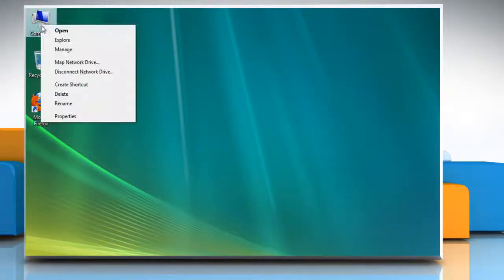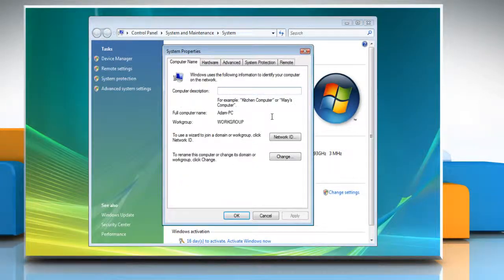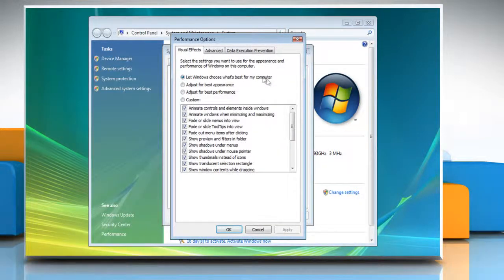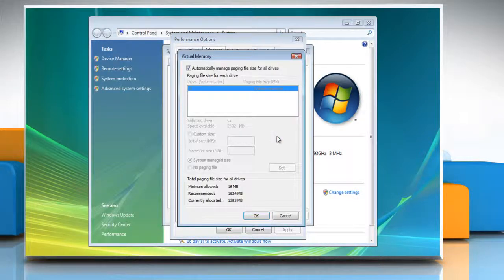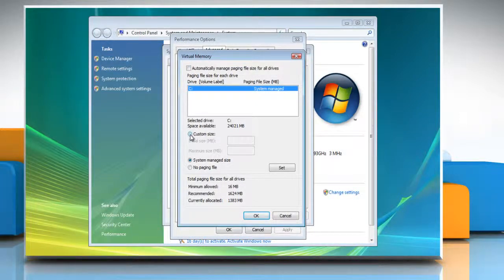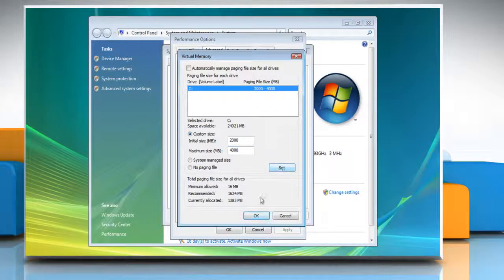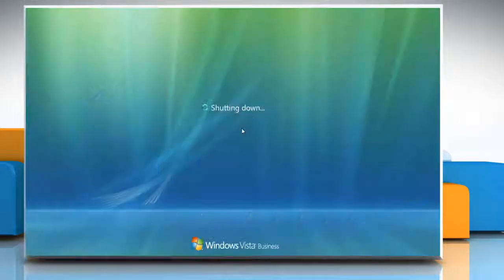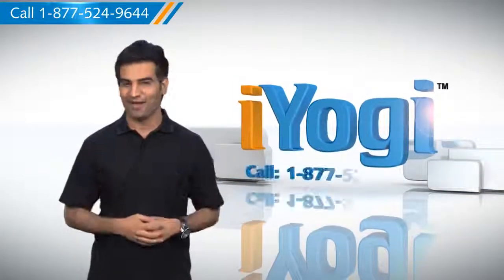How to change the Virtual Memory in Windows Vista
In case you get a ""Low Virtual Memory"" message on your Windows® Vista PC, watch this video for the steps to change the Virtual Memory settings.

If you need tech help, call iYogi™. Dial the toll-free number 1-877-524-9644 if you are calling from the U.S. or Canada.